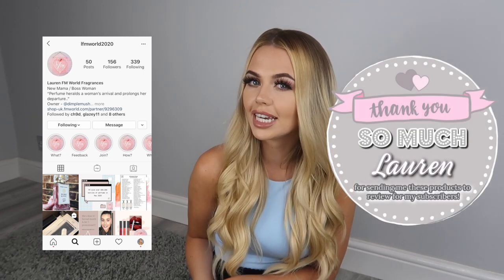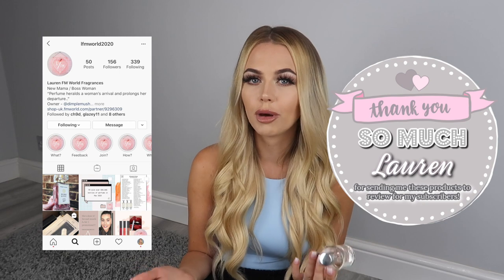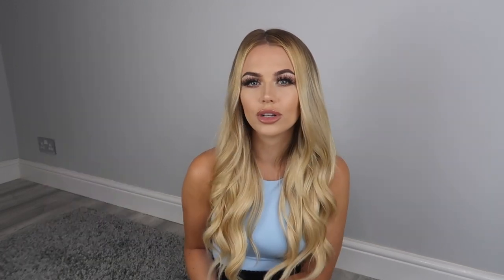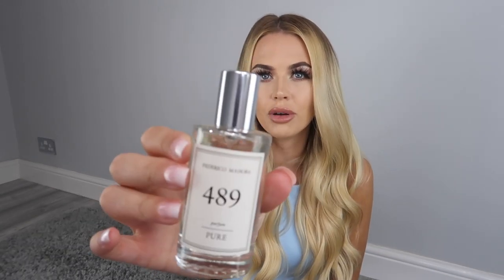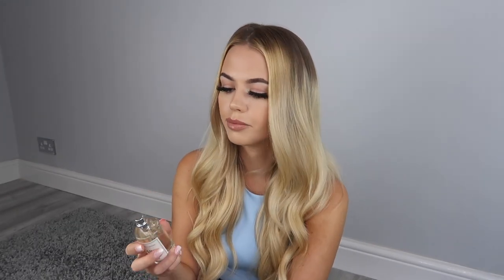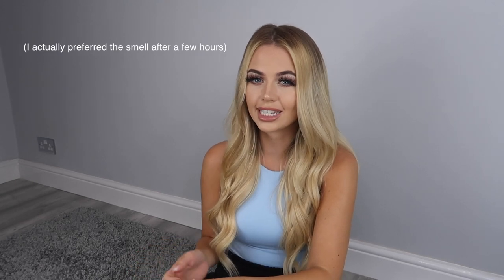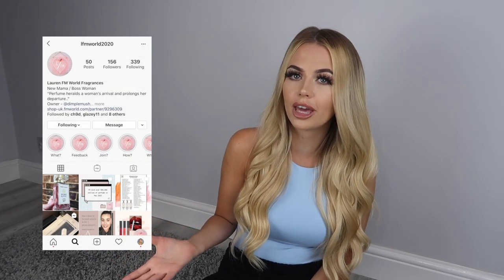FM World Fragrances Review! Are they worth it? What's the tea? 👀☕️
Hi everyone! So in today's video, I decided to review FM Fragrances. Recently I have seen these all over social media and I wanted to put them to the test! I hope you enjoy watching and let me know if you've tried any of their perfumes and what you thought!

If you would like to buy any products or sell them yourself, make sure you head over to Lauren's business page on Instagram - the link is:

Lauren, thank you so much again for sending me these products and giving me the opportunity to review them for my subscribers! 💕

The opportunity is completely free and if you don’t like it, it’s also free to leave so there’s absolutely nothing to lose by giving it a go!

Federico Mahora are their own brand who sell designer inspired fragrances.  They choose to number their bottles rather than pumping money into fancy packaging and advertising, which is why they sell between £14.90 and £24.50.

If you sell for FM, you're classed as a Business Partner. You don’t have to keep stock, you can simply order from the warehouse when the customer places their order with you.

There are three ways to get paid;
1) Instant Profit - you buy at cost price and sell on for retail
2) For every bottle you sell you receive points and points = commission. As an “upline” the company also match your team's points and give you the same. So they’re not taking anything off the Dow lines. This gives you the opportunity to out earn the person who introduced you to the business (your upline).
3) There is no pressure with regards to targets, you can work your business at your own pace. However, there are bonus schemes you can enter and receive up to £800 on top of your profit and commission if you successfully hit the targets.

FM are not a pyramid scheme, it is classed as a multi level marketing business. Pyramid schemes are completely illegal.

Hive Social - leah_marriott
21 Buttons - leah_marriott